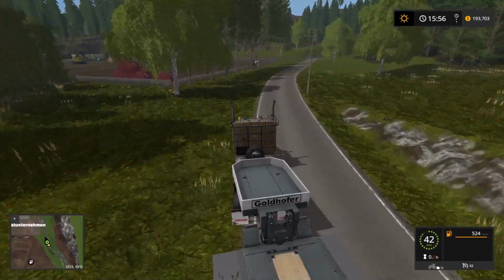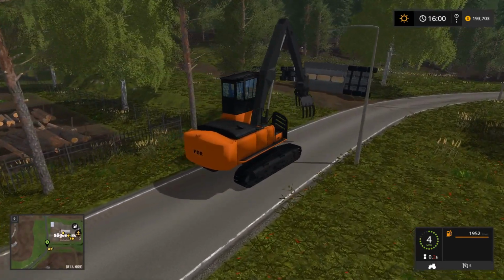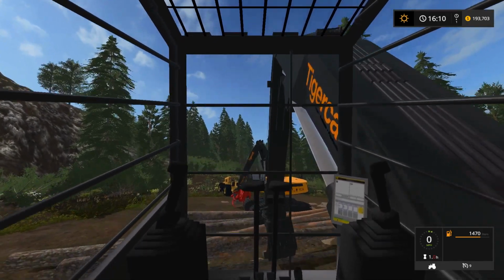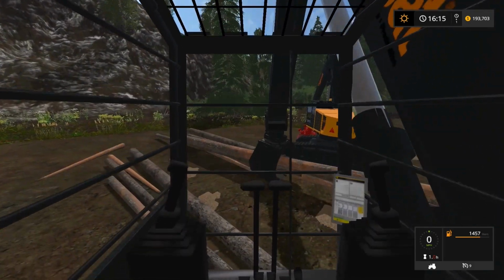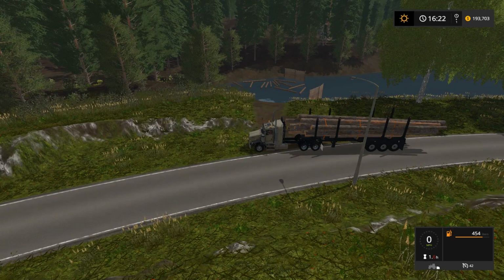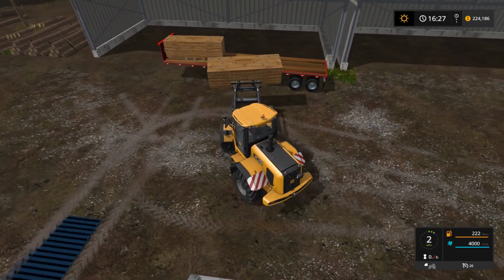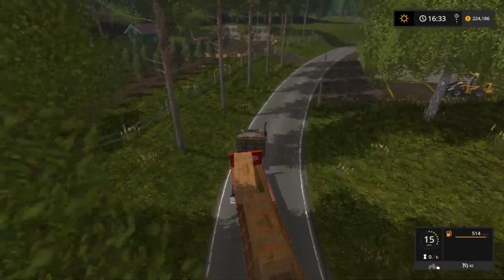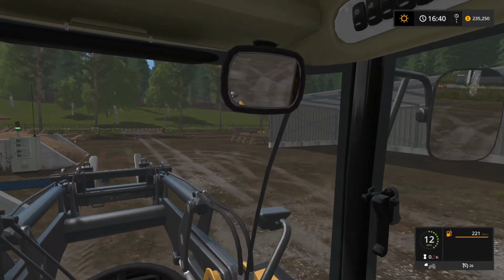Farming Simulator 17 Rockwood #10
We are back on Rockwood and the SAME logs are STILL at the sawmill.  Will they ever get used up? LOL